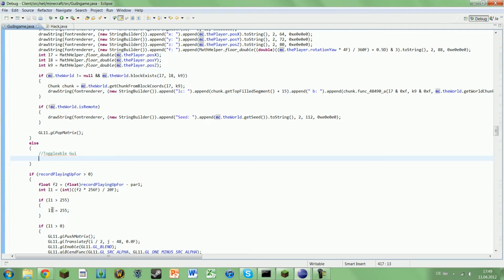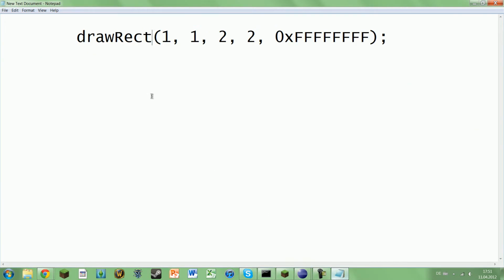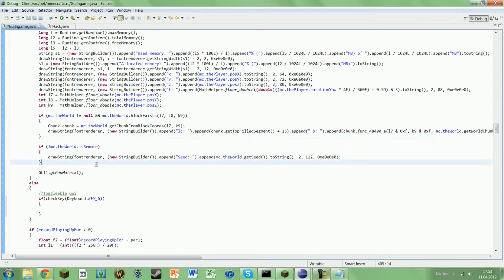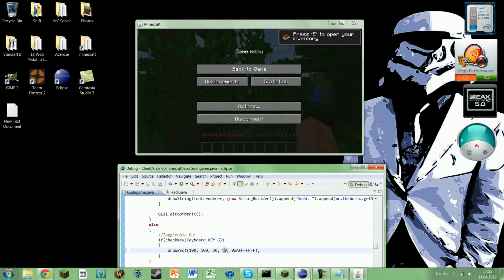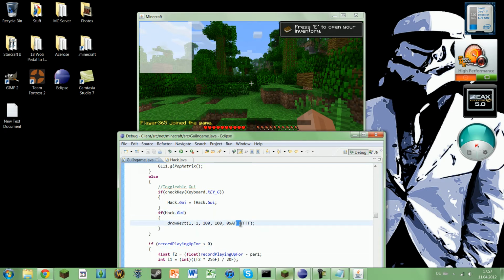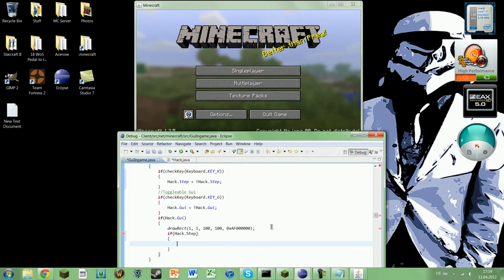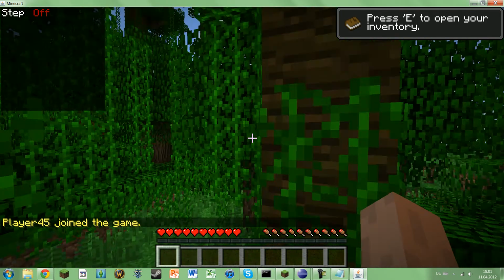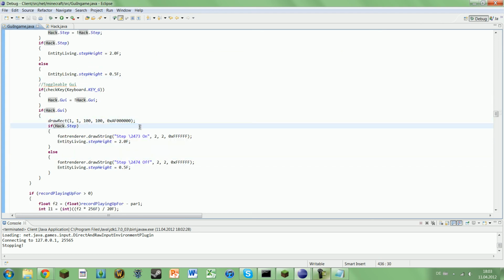[TuT] Hack Clinet 5 (Toggleable Gui)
It might be a little confusing